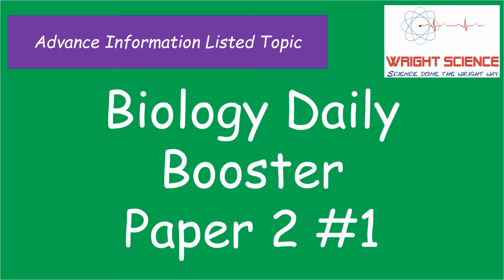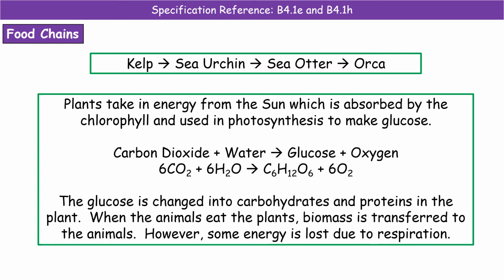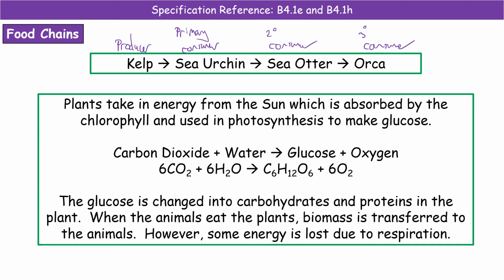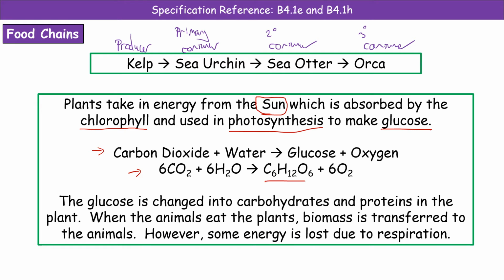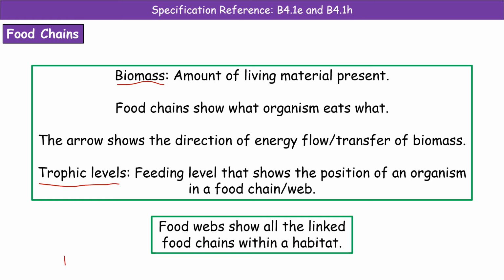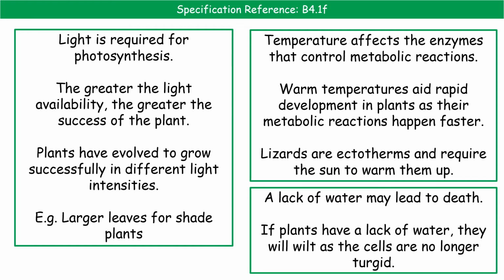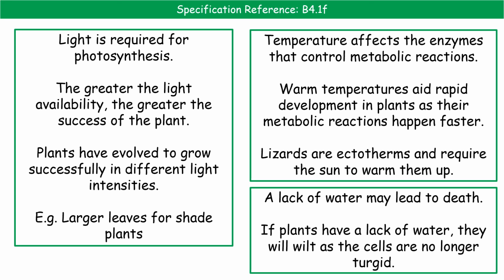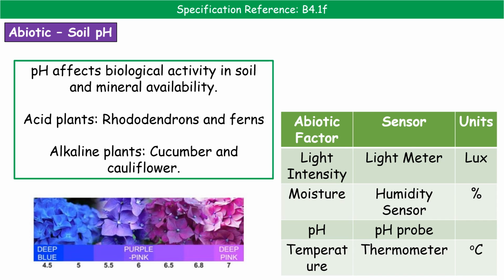Biology Daily Booster 2022 #23